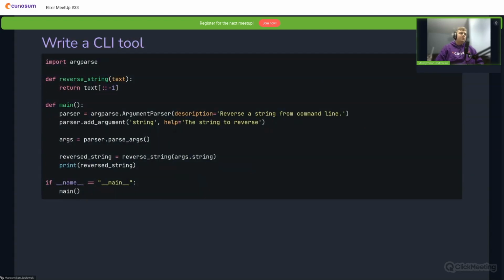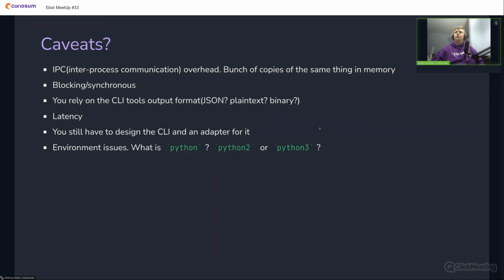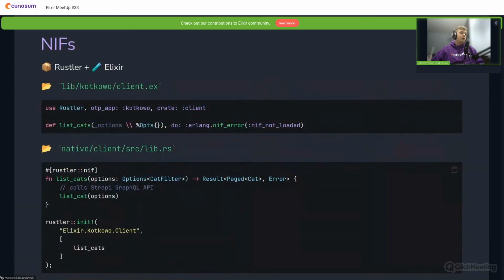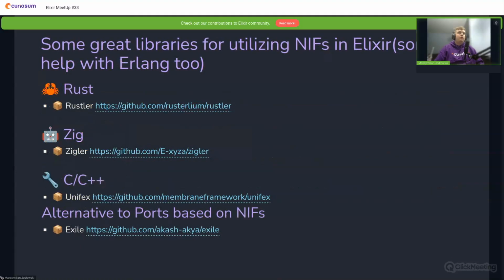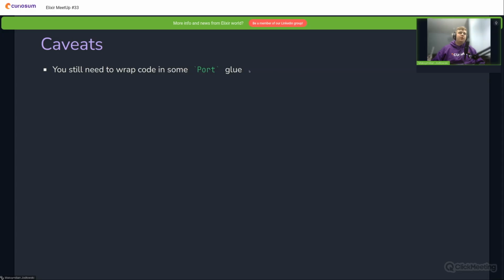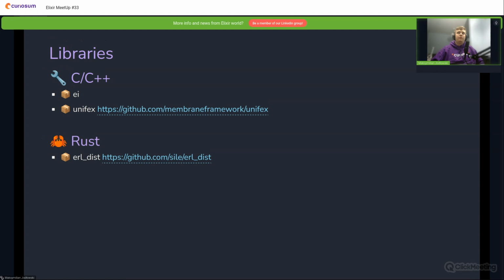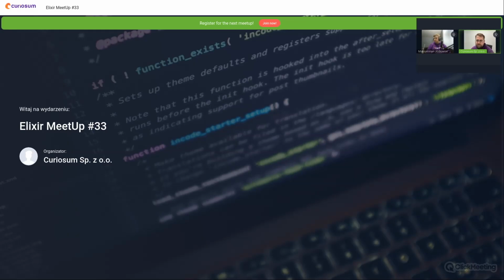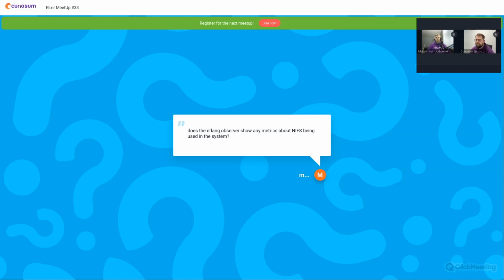Mixing Languages in Elixir: Rust NIFs and More - Maksymilian Jodłowski - Elixir Meetup #33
33rd Elixir Meetup hosted by Curiosum

ABOUT SPEAKER:

Maksymilian Jodłowski is a skilled software developer at Curiosum, specializing in Elixir and the Phoenix framework. With a solid background in technology, Maksymilian brings deep expertise in building scalable, high-performance applications. His experience with cutting-edge tools and passion for innovative solutions make him a valuable asset in the tech industry.

ABOUT PRESENTATION:

Join us for Elixir Meetup #33 by Curiosum, featuring an engaging presentation on "Mixing Languages in Elixir: Rust NIFs and More" with Maksymilian Jodłowski!

Maksymilian will explore how to seamlessly integrate Rust with Elixir using Native Implemented Functions (NIFs) to enhance performance and extend the capabilities of your applications. Learn key techniques for mixing languages, improving performance-critical parts of your system, and making the most of Elixir's versatility. Whether you're an experienced developer or just beginning your Elixir journey, this session will offer valuable insights to help you build more efficient and scalable applications.

Don't miss this chance to sharpen your skills!